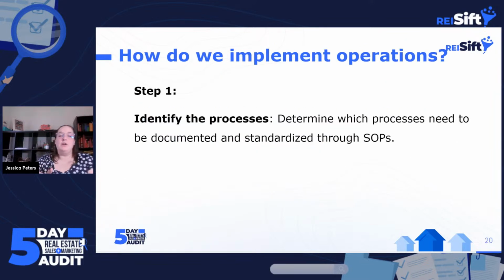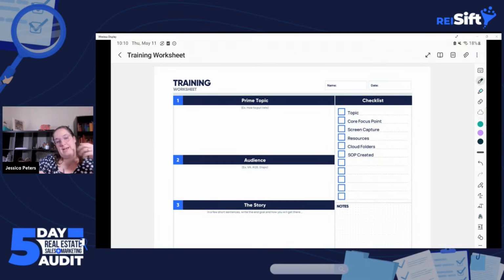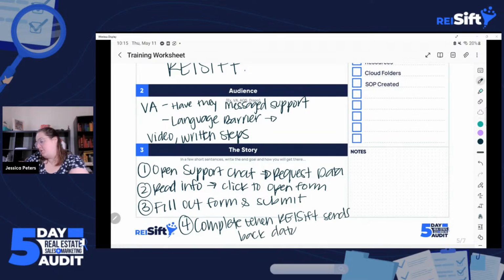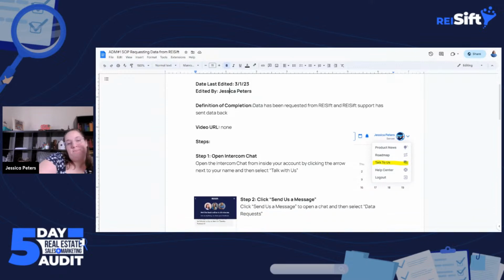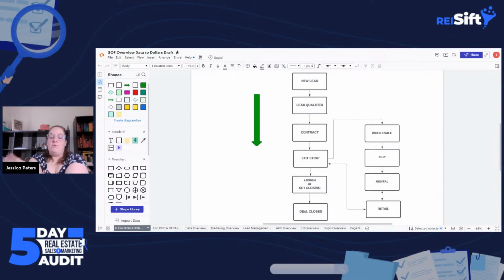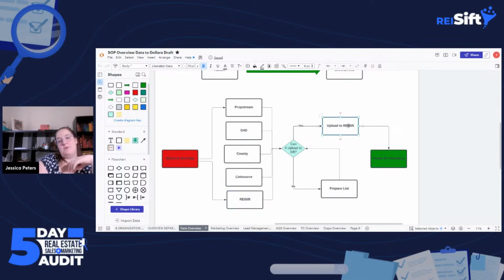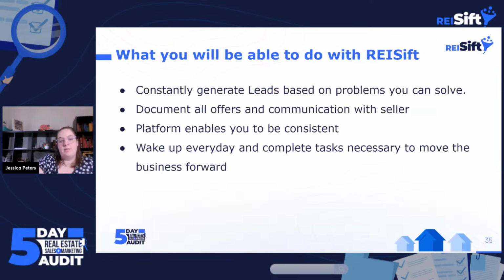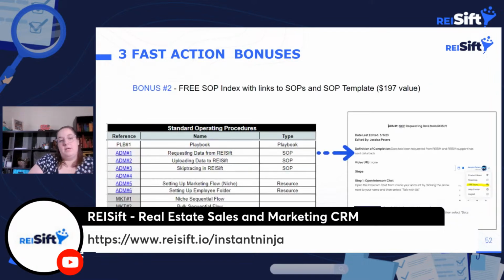FREE 5 Day Real Estate Sales and Marketing Audit - Day 4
Join us for Day 4 of the FREE 5 Day Real Estate Sales and Marketing Audit. At 10 AM CST, Jessica will be live in the Facebook Community to host Day 4 of the challenge.
On Day 4, we will cover Operations